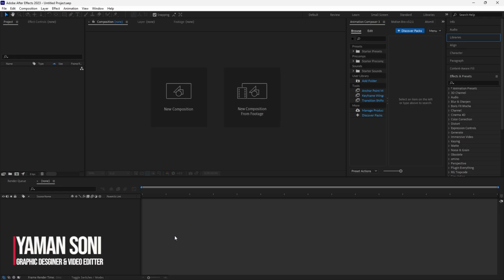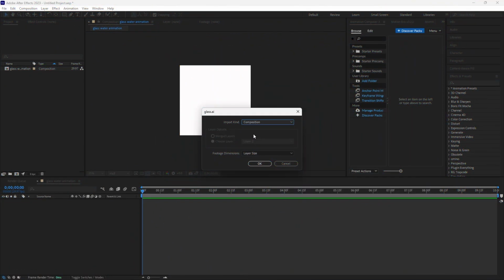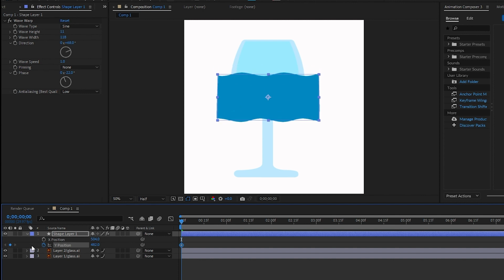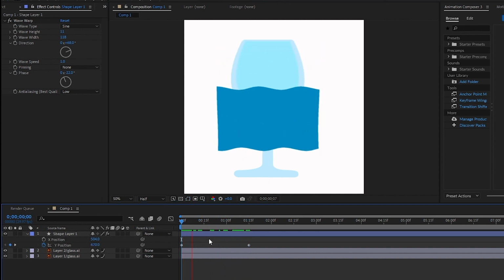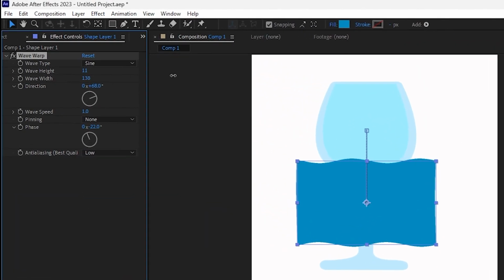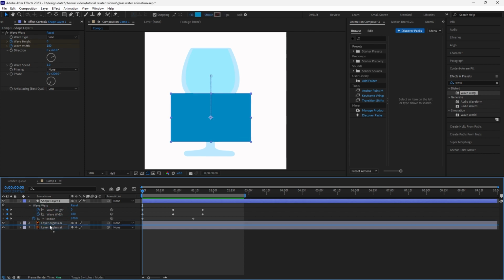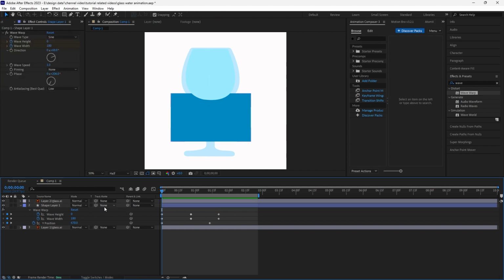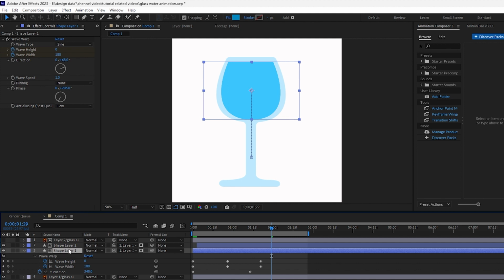Unbelievable Water Animation in After_Effects!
Unbelievable Water Animation Secret in After_Effects!

My Previous Tutorial :-

इस channel में Photoshop, Premiere pro, After Effect, illustrator, and Corel draw से सम्बन्धित वीडियो डाली जाती हैं , इसमें आपको इन सभी की टिप्स & ट्रिक्स और tutorials की videos मिल जाएगी